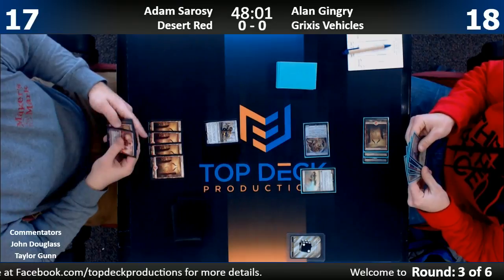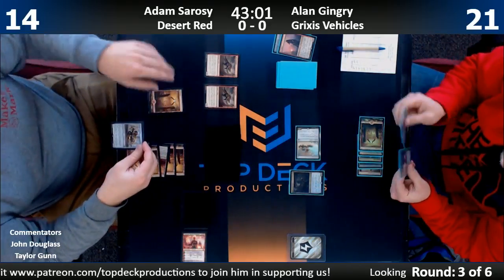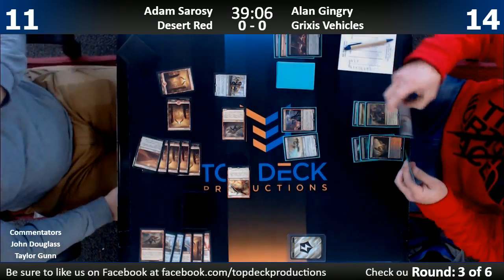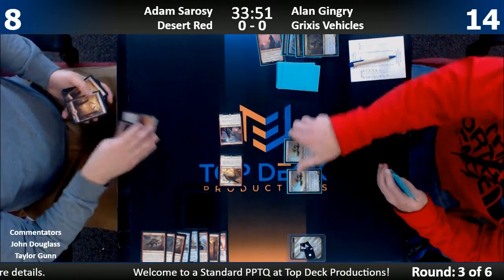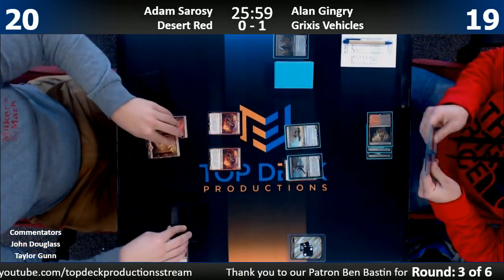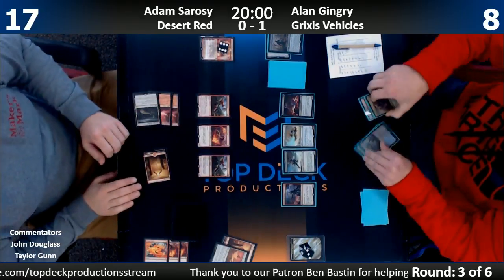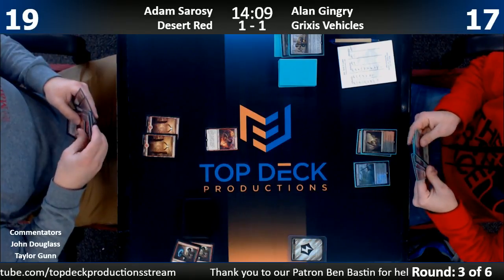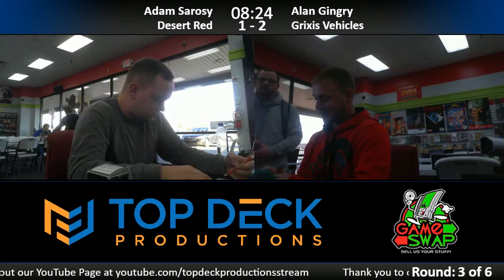Standard PPTQ w/ Comm 11/25/17: Adam Sarosy (Desert Red) vs. Alan Gingry (Grixis Vehicles)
Standard PPTQ at Gameswap Mason!

1065 Reading Rd, Mason, OH 45040